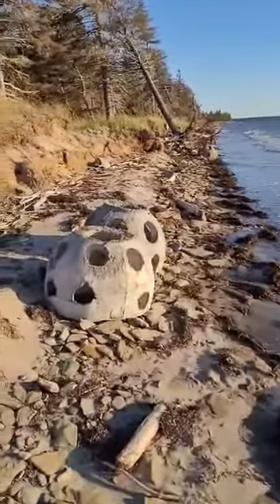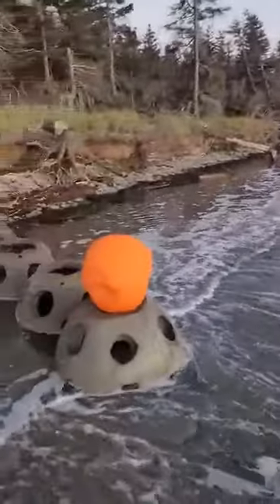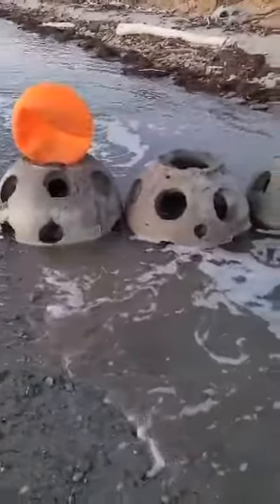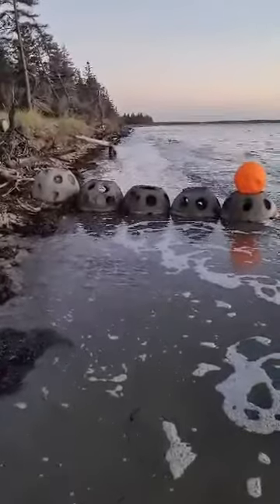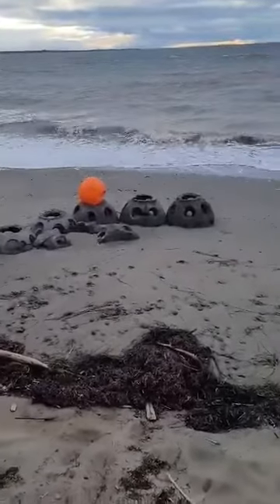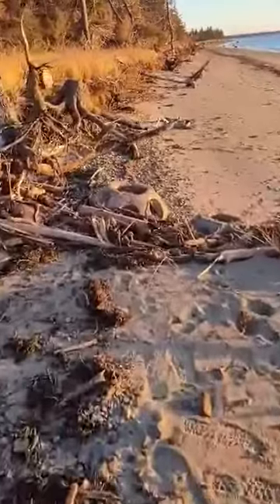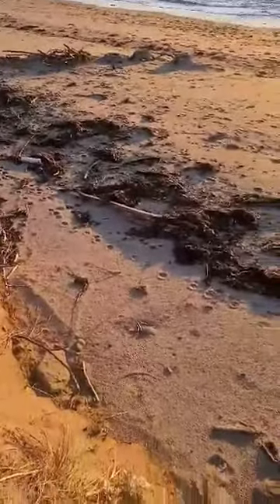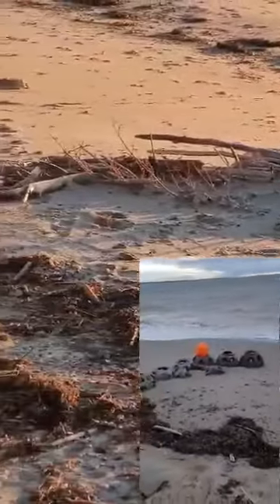Erosion control part 1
Using Reefballs to slow down erosion